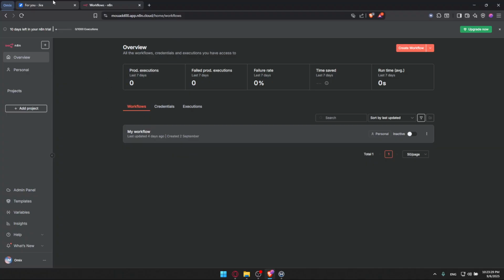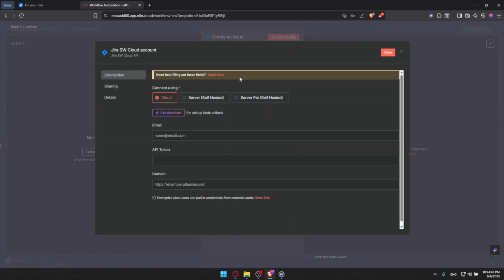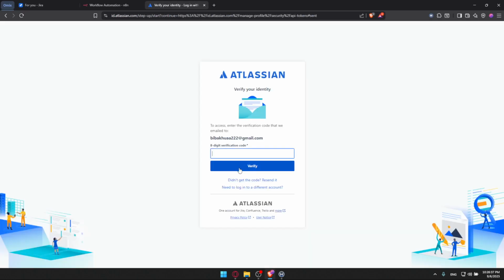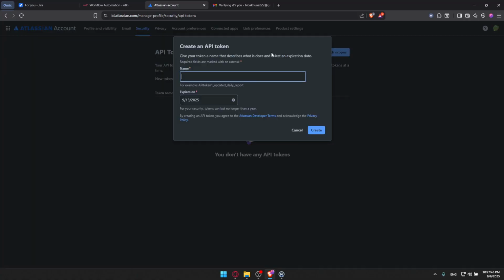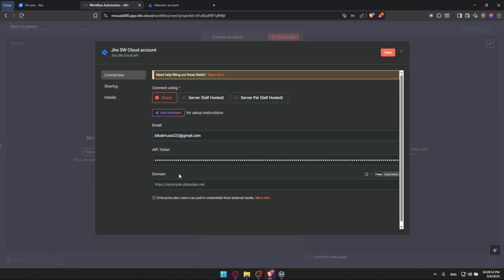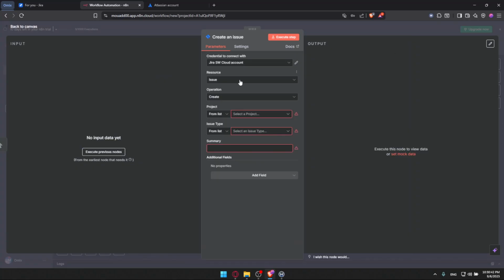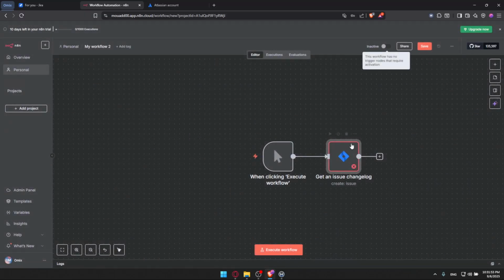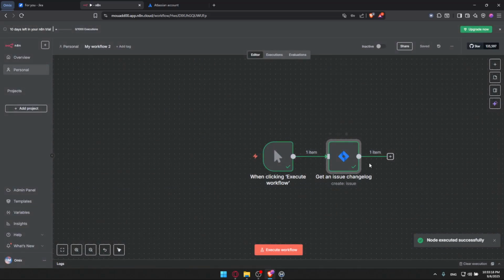How To Connect Jira To N8N - Step By Step (2025 Guide)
Want to connect Jira with N8N? This 2025 step by step guide shows you how to easily integrate Jira into N8N for automation. Learn how to set up credentials, configure workflows, and streamline issue tracking with powerful automation between Jira and N8N. Perfect for teams and developers.